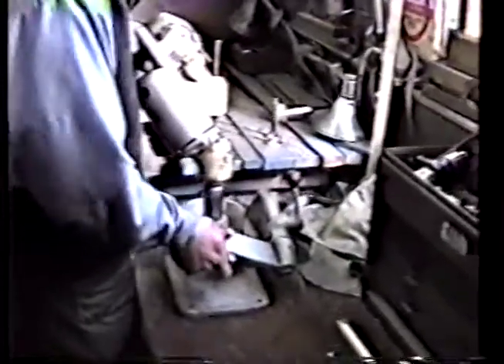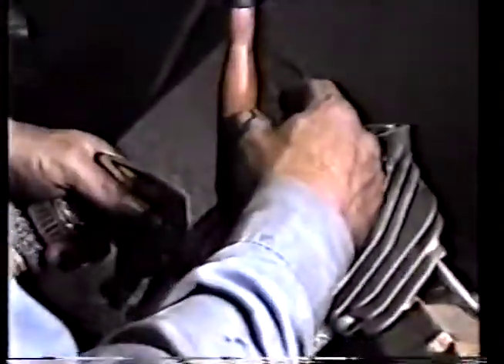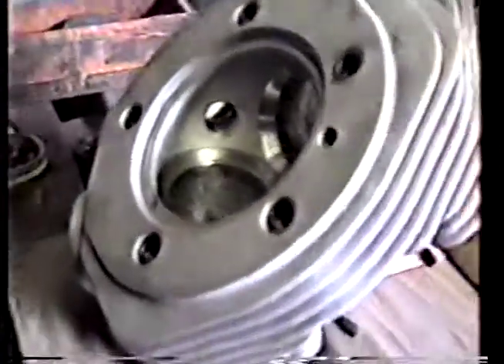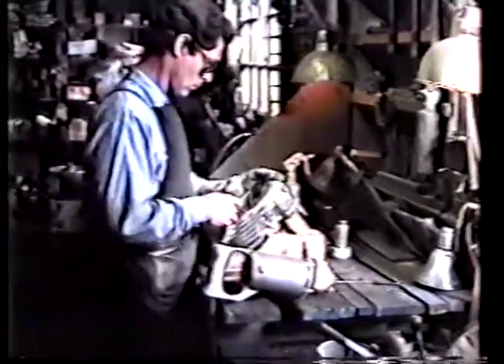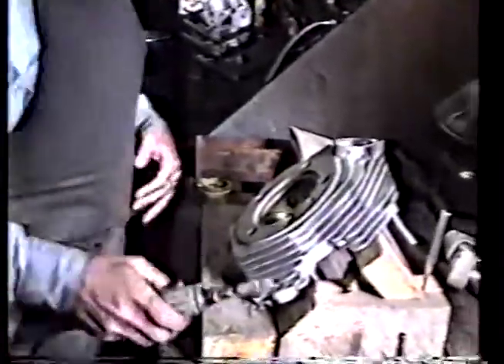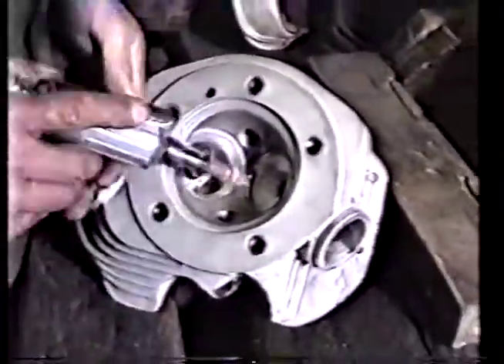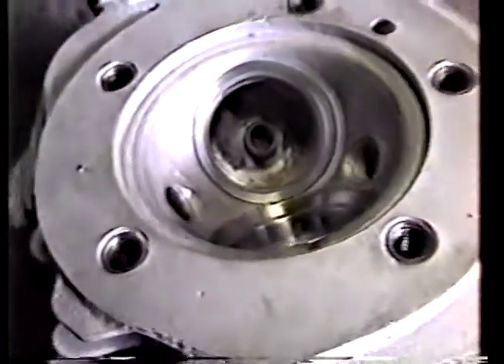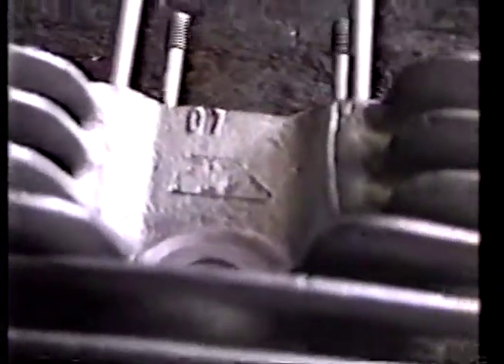HDES-16E Competition Valve Seating for Harley-Davidson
Need Big Power? Perry makes this look easy after doing head for Pete Robinson in the 1960s, but don’t be fooled by this piece of video. He works within .010” of an inch by eye, grinding, cutting, polishing and lapping to perfection. An extremely skilled craftsman will beat mass production every time.
Join Perry Kime in part 16D of this step-by-step journey in the FLO Headworks Machine Shop.